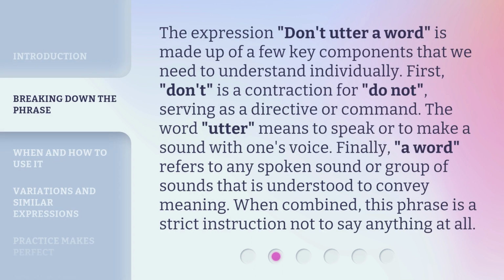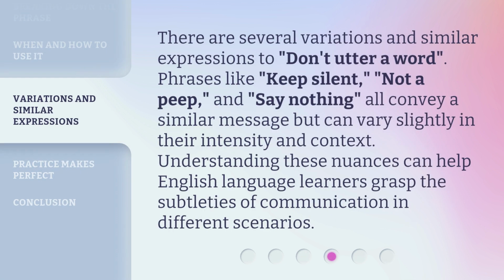Understanding "Don't Utter a Word": A Deep Dive into English Expressions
Unlocking the Mystery: A Deep Dive into English Expressions • Discover the hidden meanings behind common English expressions as we dive deep into the fascinating world of 'Don't Utter a Word'. Join us on this captivating journey to understand the origins, usage, and nuances of this intriguing phrase.

00:00 • Introduction - Understanding "Don't Utter a Word": A Deep Dive into English Expressions
00:34 • Breaking Down the Phrase
01:10 • When and How to Use It
01:43 • Variations and Similar Expressions
02:10 • Practice Makes Perfect